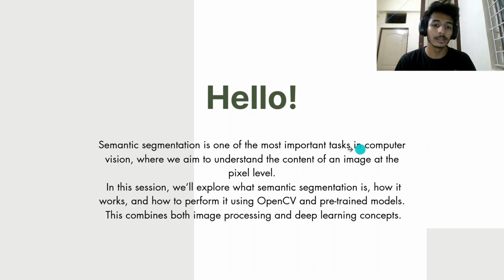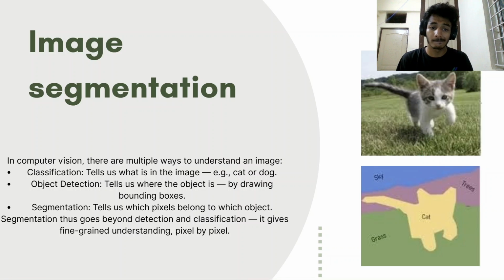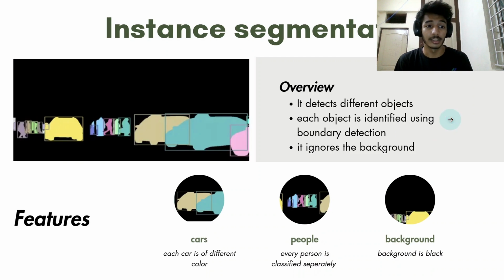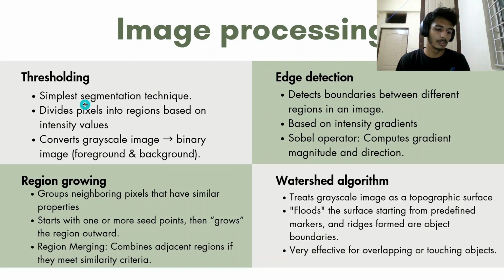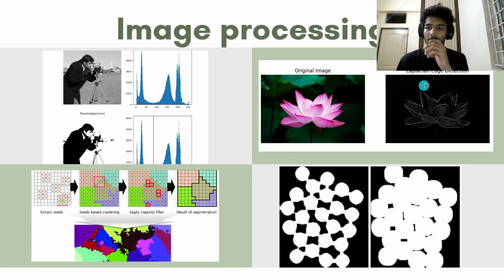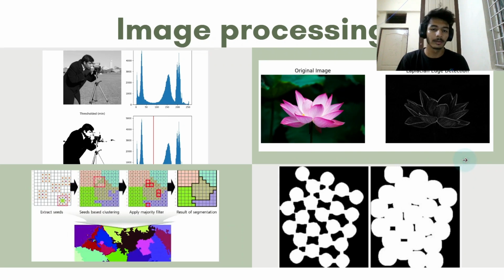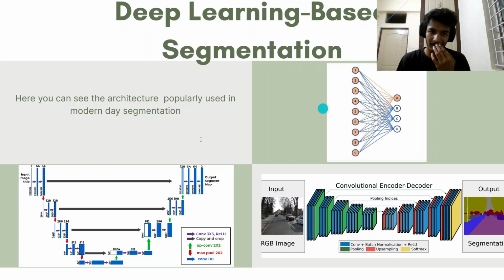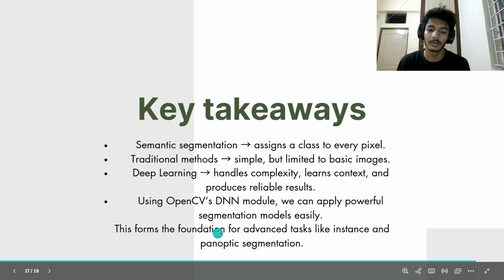Semantic segmentation | Image processing and computer vision| EC861